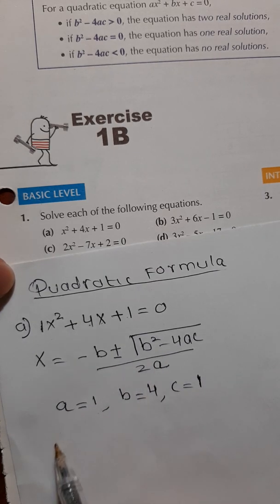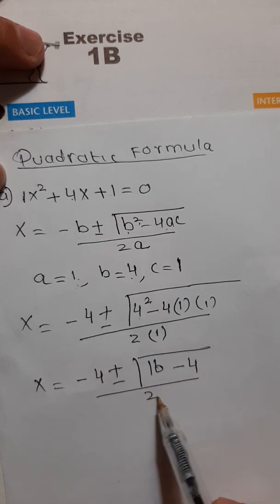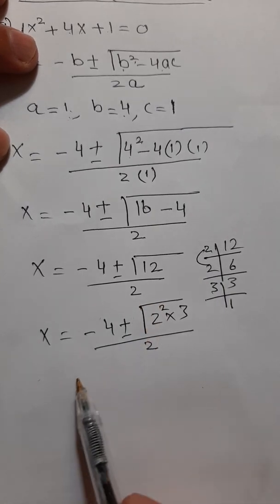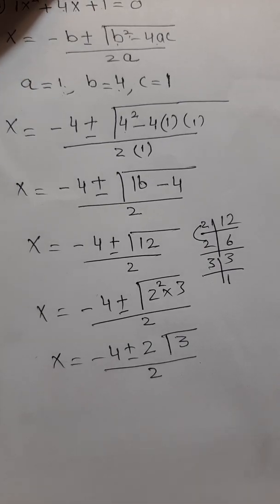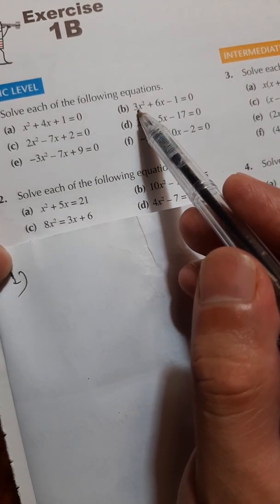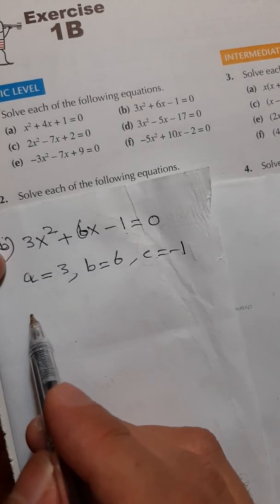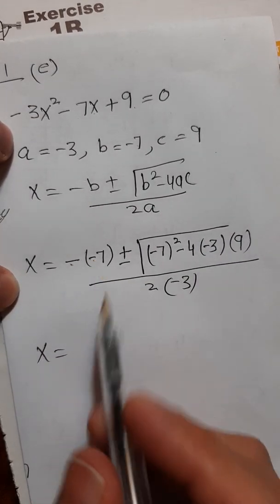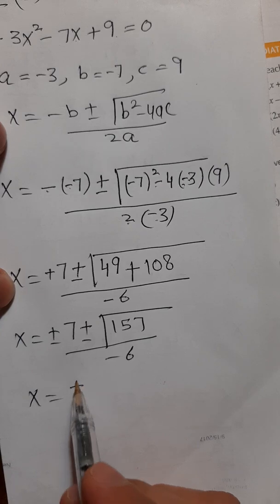D3 Math Ex 1B Q1 Part a,b,e